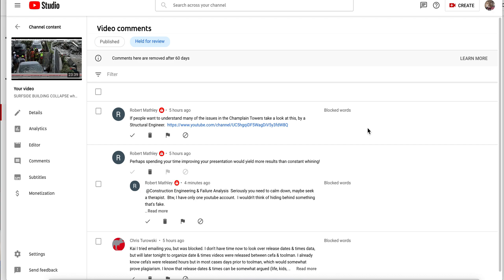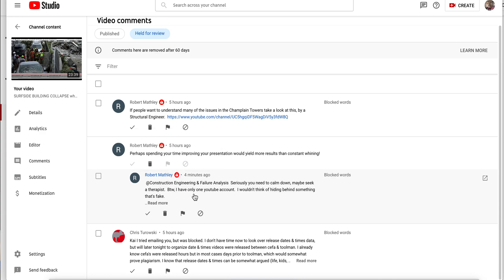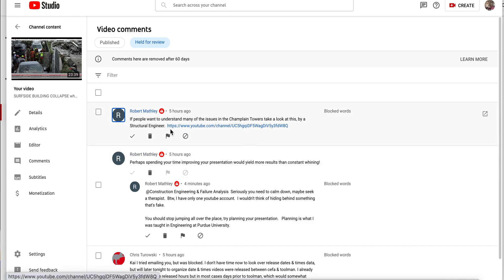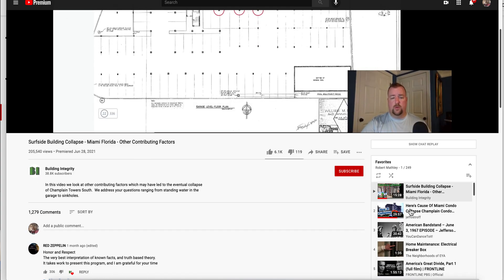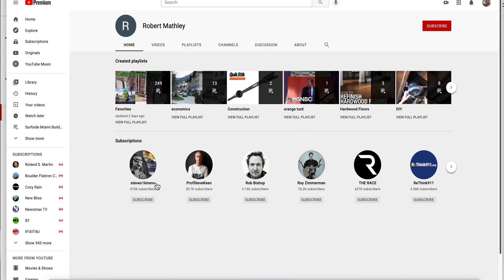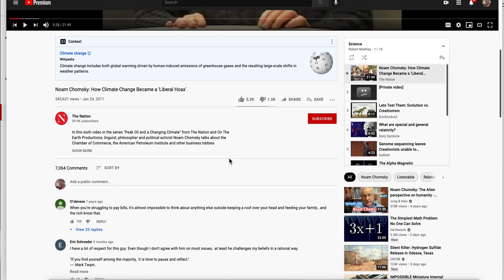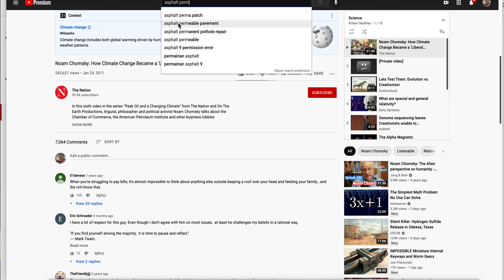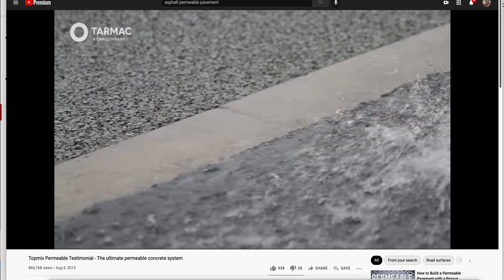Permeable PAVEMENT & precursor to outing another engineer FAKE FOLLOWERS